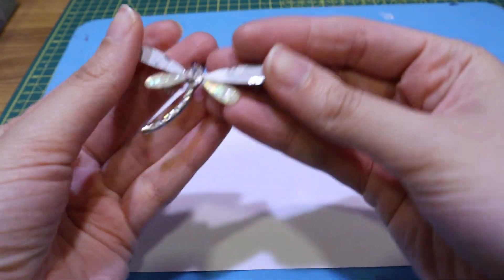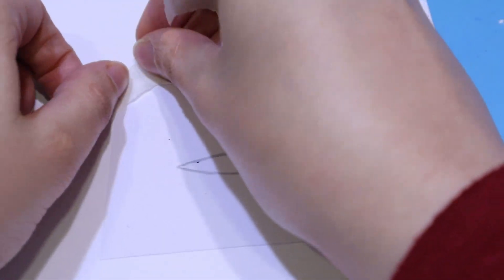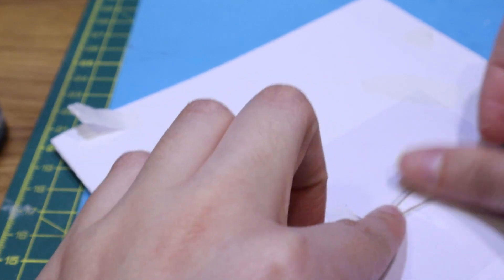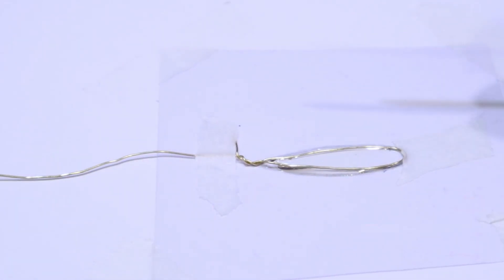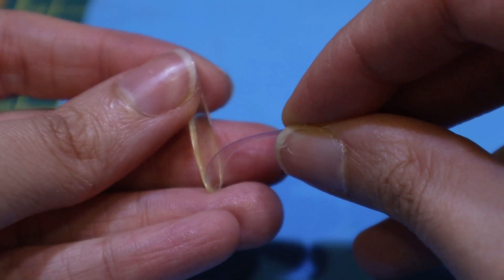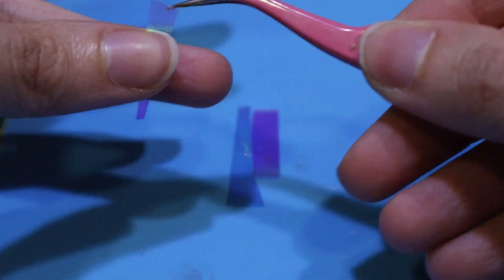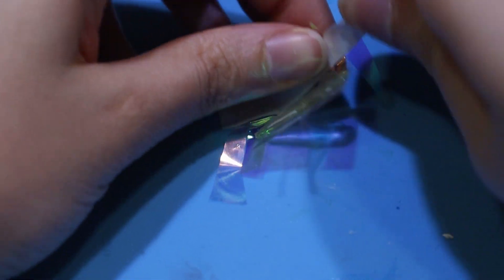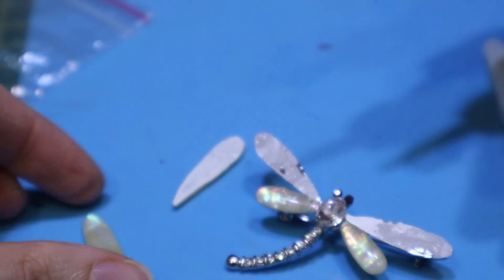How I repaired a broken brooch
Hi, today I make a little repair job in my workshop ;)
Sorry I keep calling the thing I’m making a ‘BEAD’, but now I think the word ‘GEM’ would probably fit better :D

PRODUCTS
Wire: t.ly/H1jh
UV resin: t.ly/bKzV
UV resin dye: t.ly/j5zV
A piece of plastic file for laminating
Nail files: t.ly/cn08
Acrylic paint

TOOLS
Pliers
Scissors
Pencil
Paper
Masking tape
UV lamp
Sanding tool
Brush
Super glue
Silicon cup for UV resin